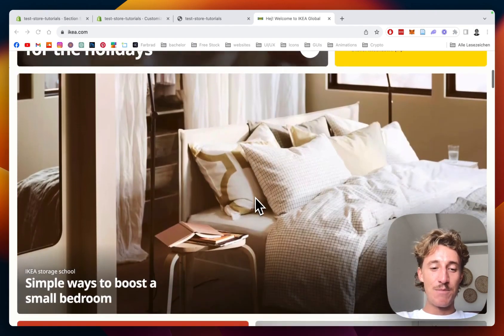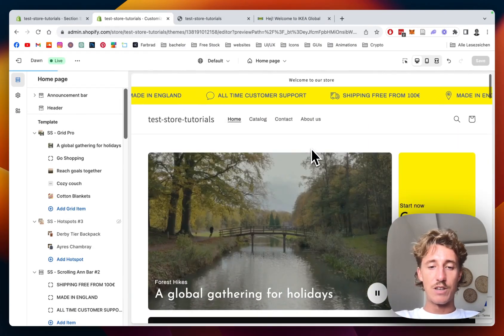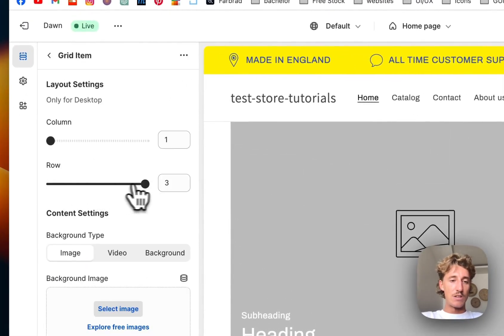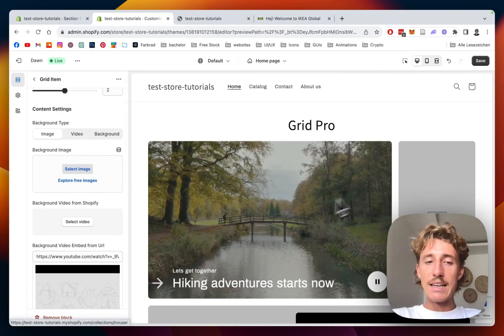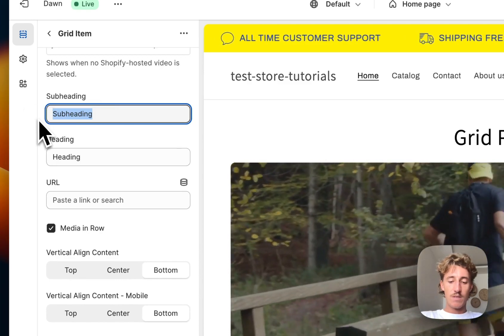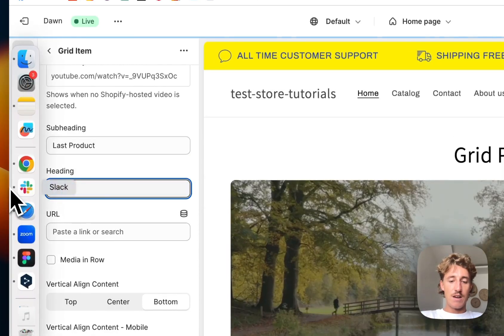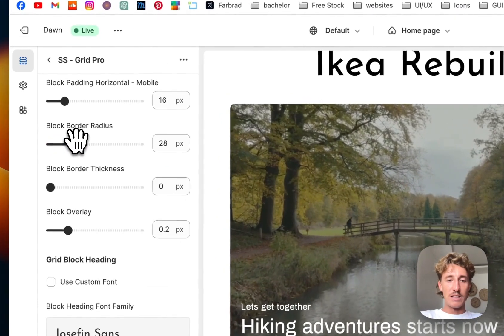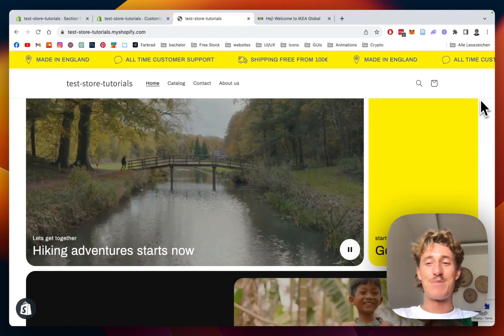Rebuild Ikea's $1 Million Dollar Website With This $9 Shopify Section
Copy Ikea's $1 Million Dollar Website to your Shopify.

dropshipping , ecommerce, shopify, shopifydropshipping, shopifytips, shopifystore to your Shopify.